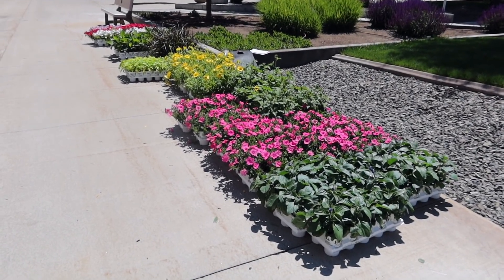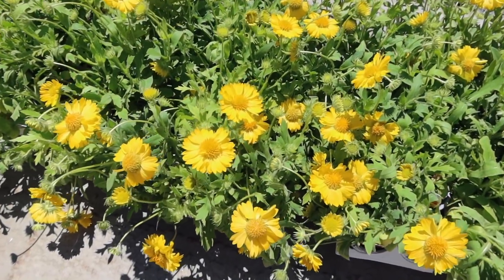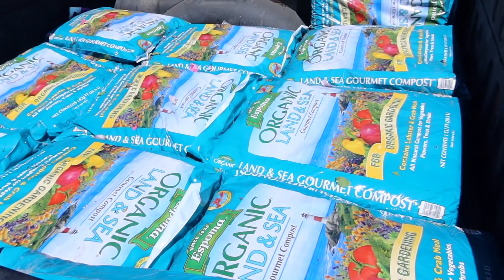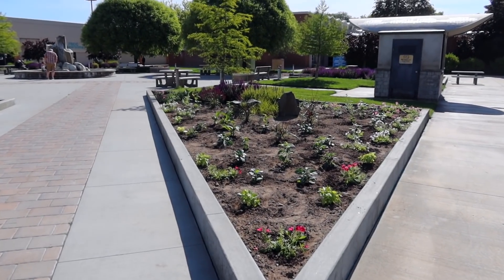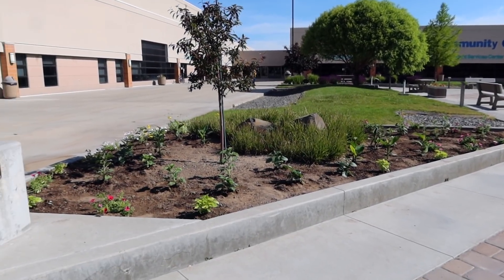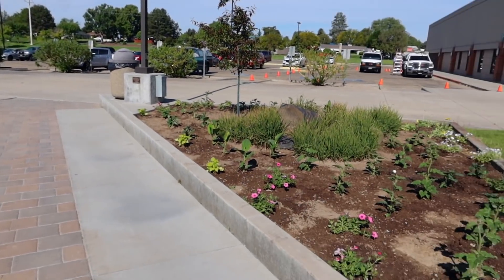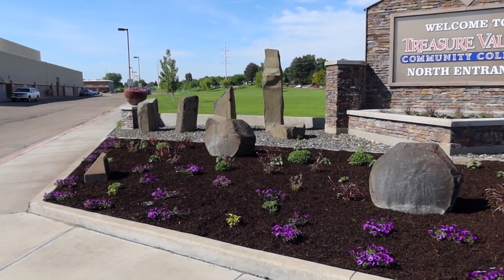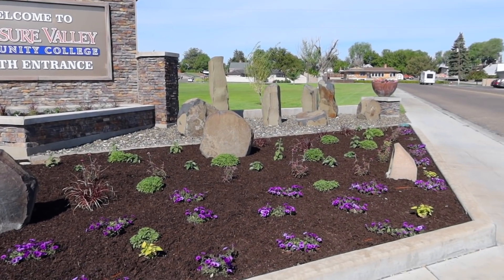Filling Up Large Spaces with Annuals for Big Color! 🌸🙌💚 // Garden Answer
🌿MAILING ADDRESS🌿
Garden Answer
580 S Oregon St